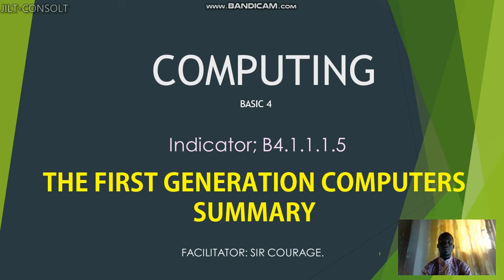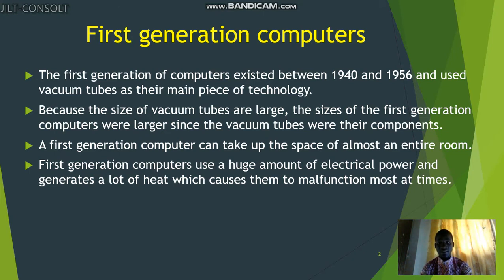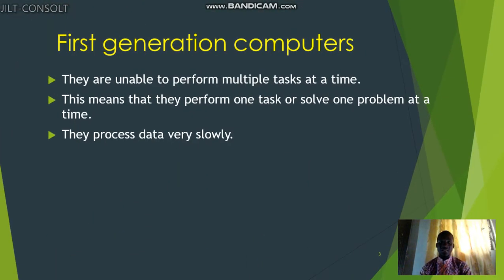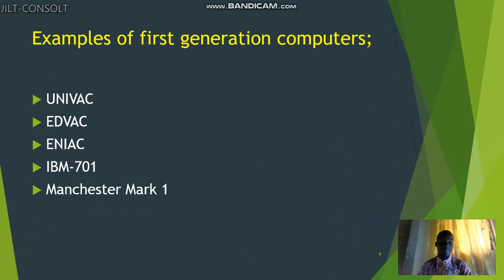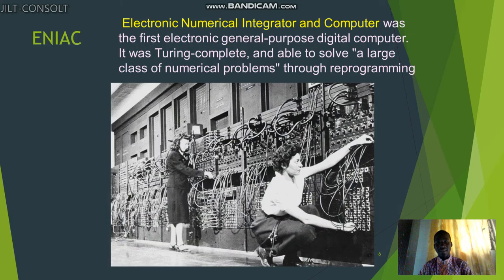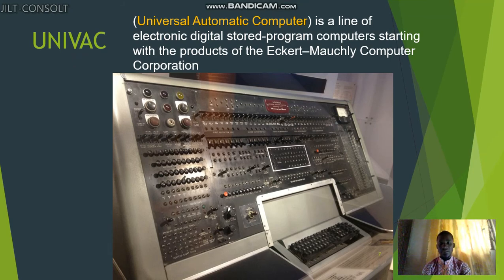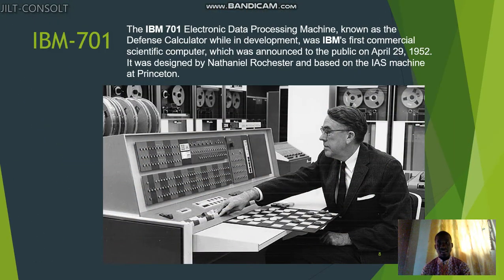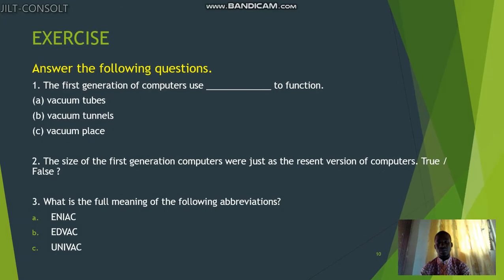Summary of the first generation computers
COMPUTING TUTORIALS FOR BASIC 4